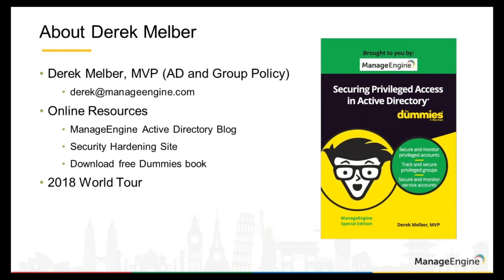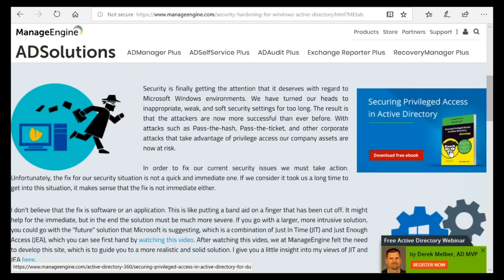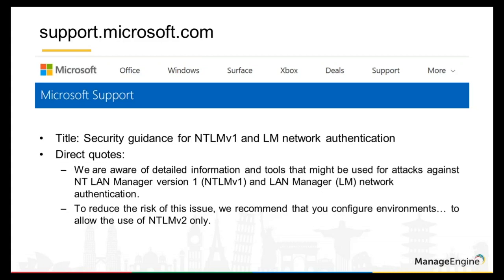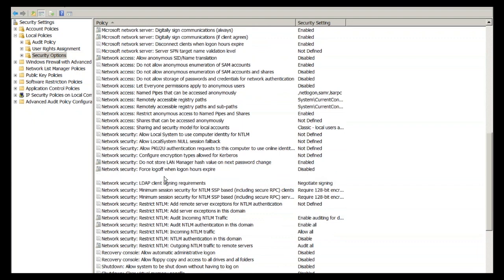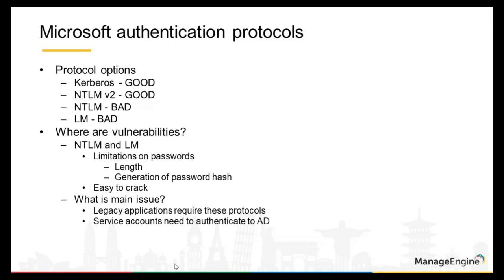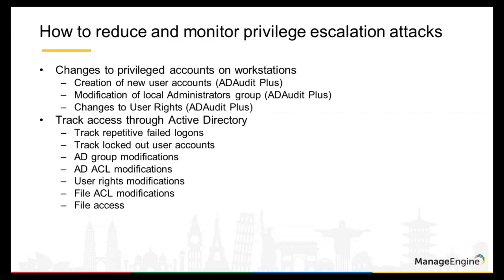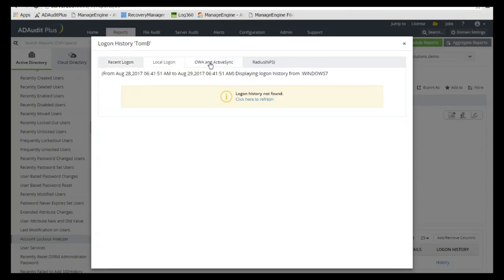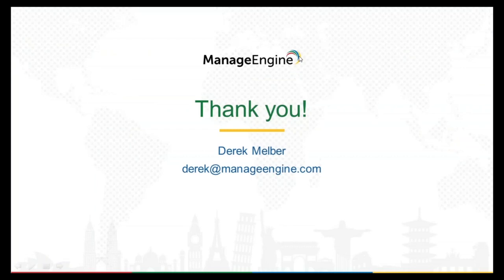Securing and protecting Active Directory: Tracking and securing insider threats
Organizations have to be keenly aware of the actions of their own employees, due to the advanced computer knowledge that most employees possess today. A disgruntled, bored, or challenged employee might try to find holes in the network security. This combination of knowledge and reason has led to many organizations losing critical data, experiencing prolonged downtime, and losing millions of dollars. Being able to track the different aspects of an insider attack can give administrators time to negate them.

 In this webinar, Derek Melber, Active Directory MVP, will discuss the various ways in which insiders attack Windows networks and how you can set up tracking to discover malicious behavior before it is too late.